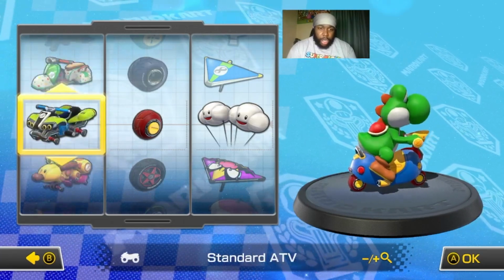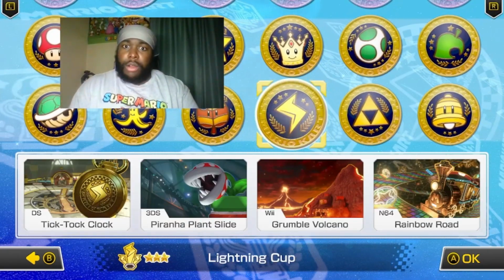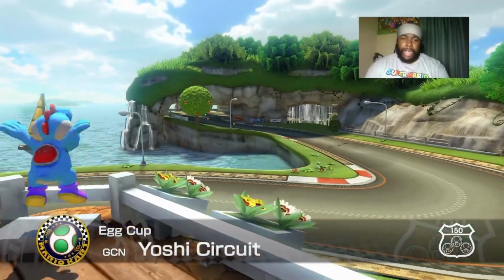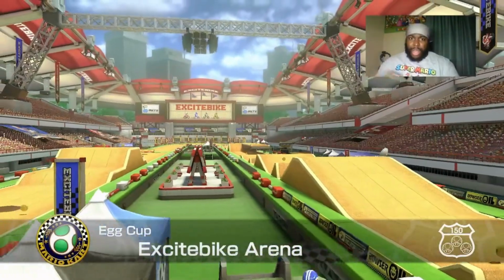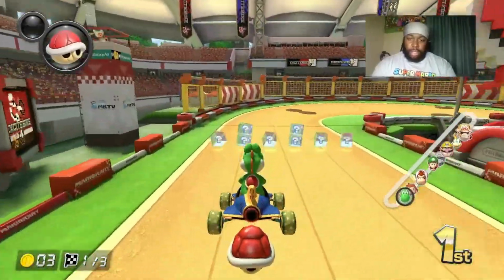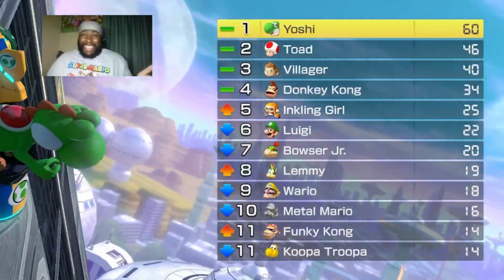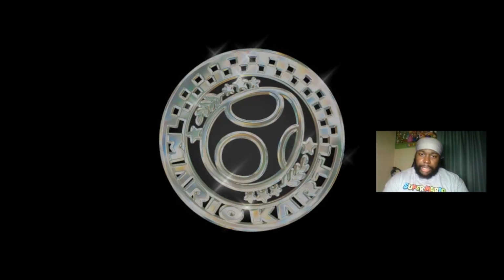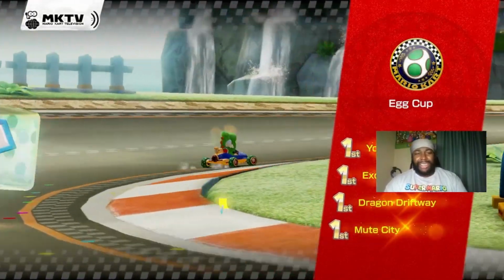YOSHI IS HUNGRY FOR SOME COMPETITION!!! 😋🍈 | Mario Kart 8 Deluxe [150cc Egg Cup] [Part 9]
Whaaaatttz Gucci Ya, welcome back to Mario Kart 8 Deluxe. In today episode, Juggaa racing for the Egg Cup in 150cc. Can Juggaa win the Egg Trophy?

Timecodes
0:00 - Intro
1:06 -  Get Set Up for 150cc Egg Cup
2:52 -  [GCN] Yoshi Circuit
6:10 -  Excitebike Arena
10:52 - Dragon Driftway
14:26  - Mute City
17:39 -  Mini Highlights
19:03 - Outro